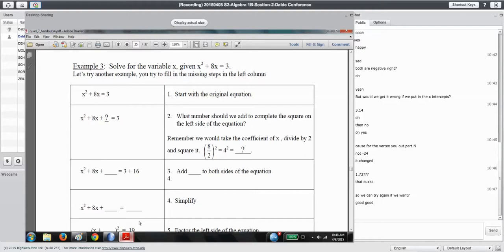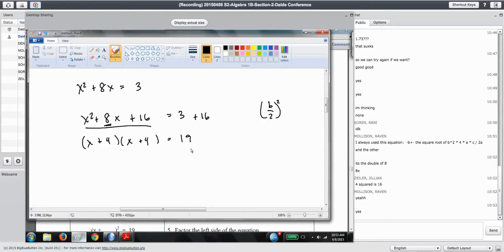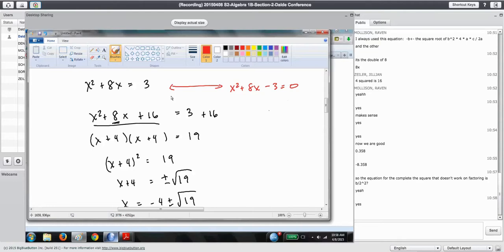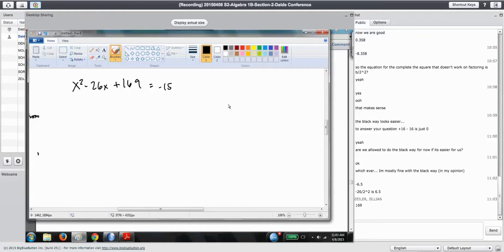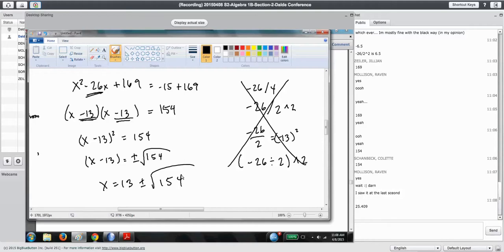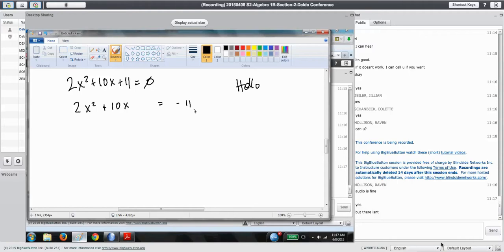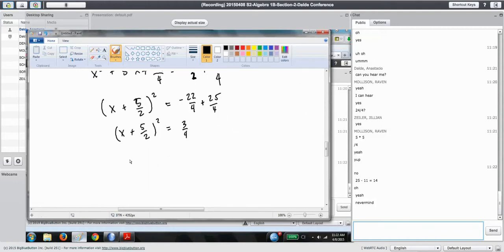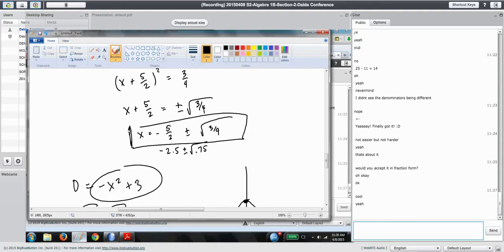Watch Quad 7 part 4